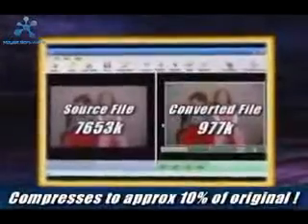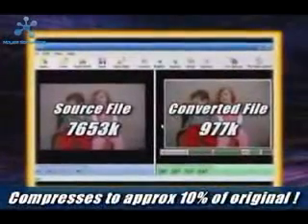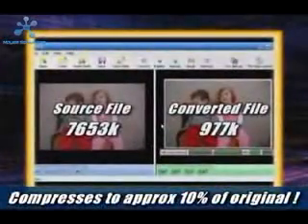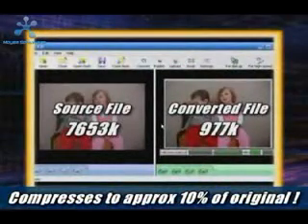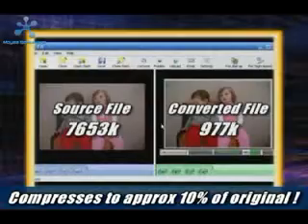Easy Web Video "ANY video on ANY web site in mere minutes"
Here's just a sample of what this breakthrough software can do for you...

Make any existing video file much smaller (file size) so it plays easily on your website...and without taking up a lot of space or losing its quality online, but keeps the original quality level.

Add buttons to your video like Stop, Play, Fast Forward, Rewind. You choose which ones to add.

Automatically generates the code you simply copy and paste anywhere you want your video to appear on any web page.

Automatically "Upload" your video to any web page with just one click.

Make it simple for visitors to watch, just press play! That's it. There's no need to download a large file or run a big program like Media Player, QuickTime,or Real Player.